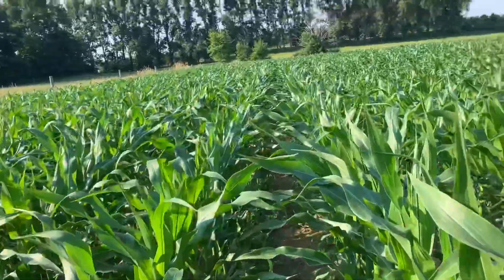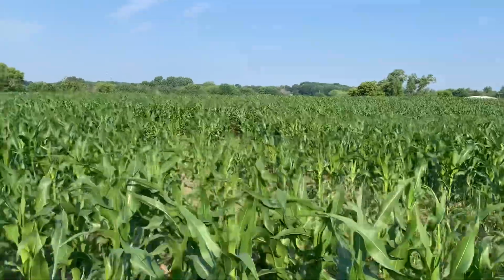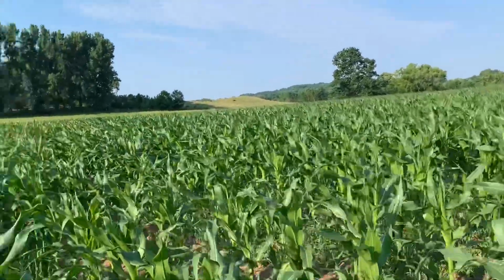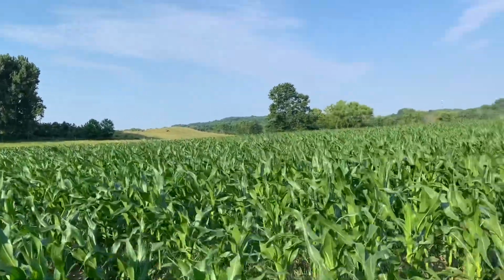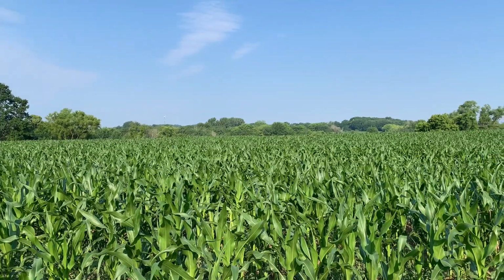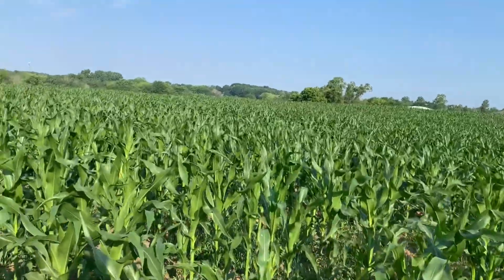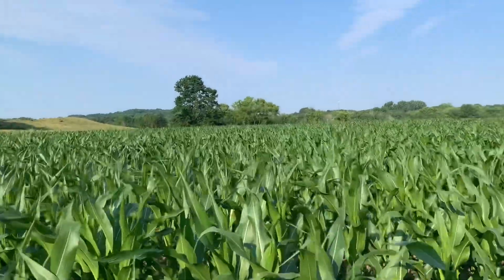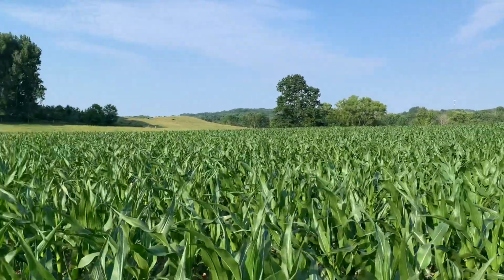Quick Corn Progress Update on July 5th, 2021